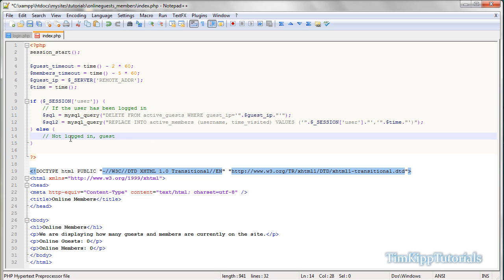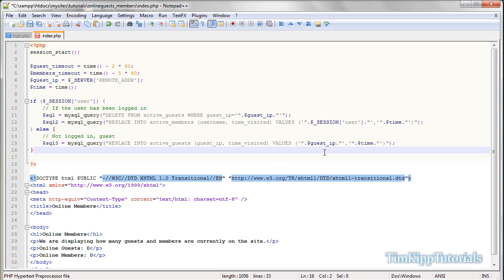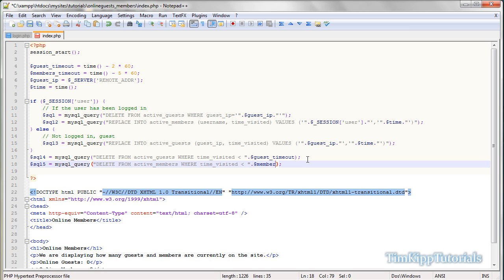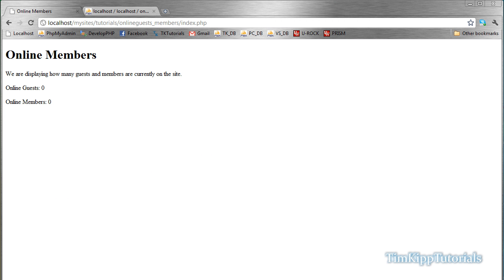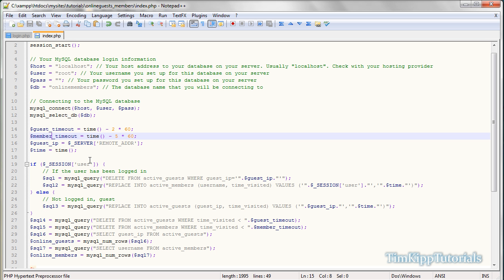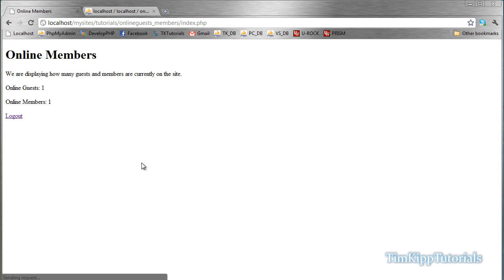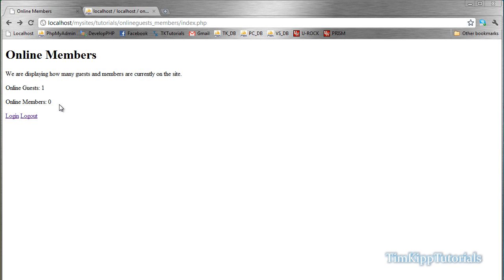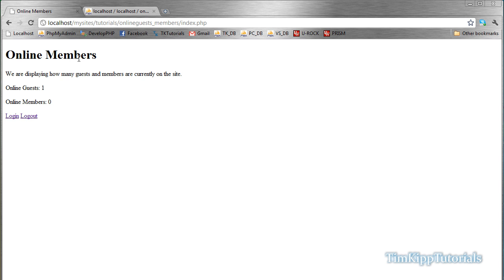PHP Programming Tutorial - Online Guest and Member System - Part 2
In this tutorial we will be creating a system that will track the amount of guests and logged in members on your site. We are using the login tutorial that I have previous recorded as a basis for our login system (link below). Source code for this tutorial will be available on my website when this tutorial is published there.